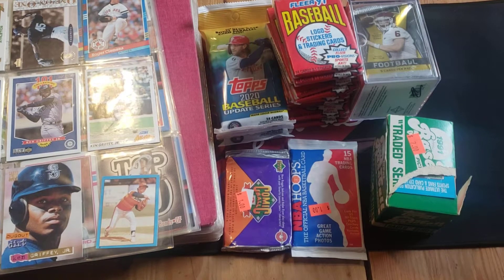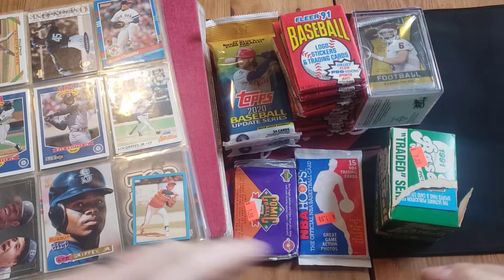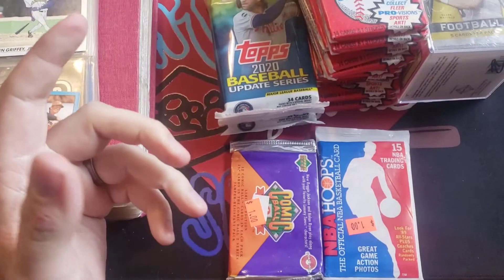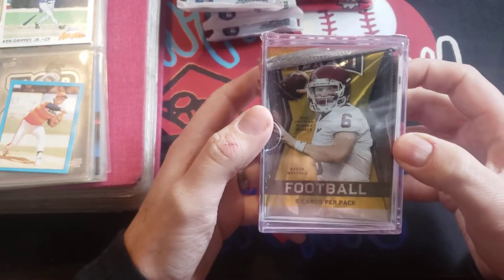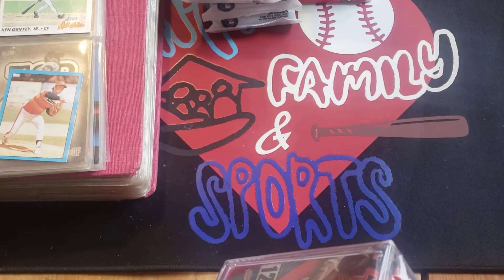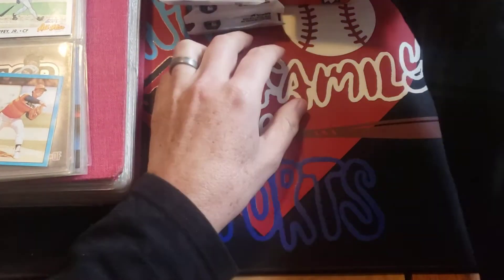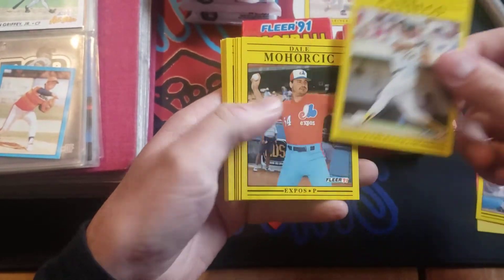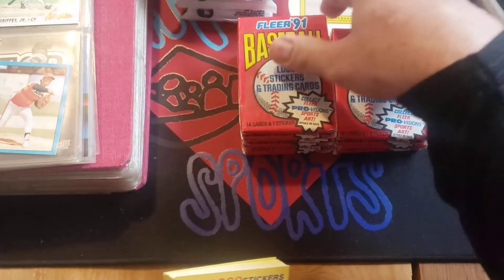Christmas Gift Treasure Hunt: Part 1 old basketball and football, 2020 Topps update, and 91 Fleer!!!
My parents picked up some random things and gave them to me at Christmas, because I love looking through assorted stuff like this. There's old, new, and all sports. You never know what you're going to find. I hope you enjoy the hunt as much as I do. There are some pretty good finds especially in the update packs.